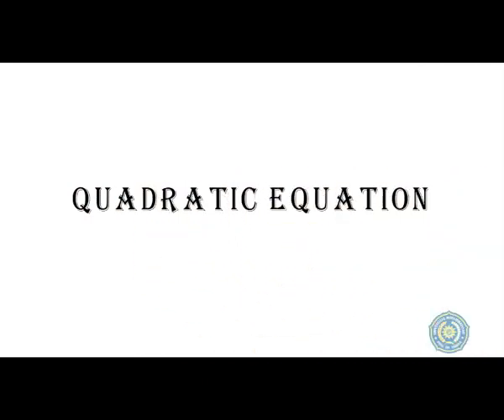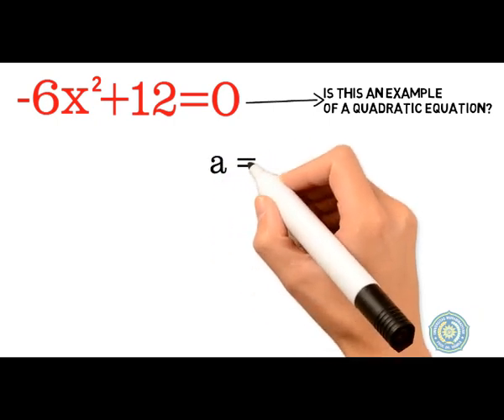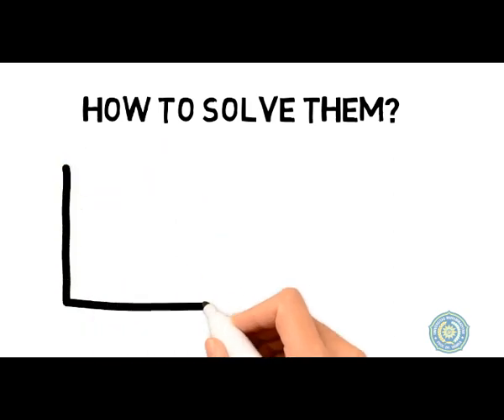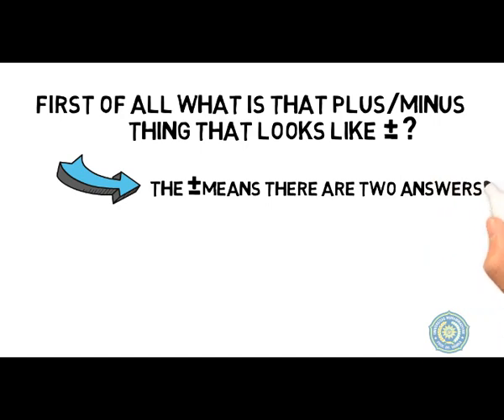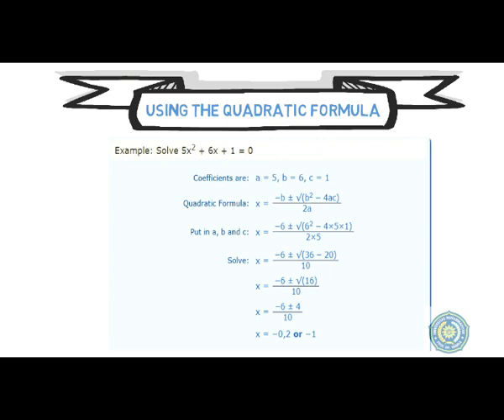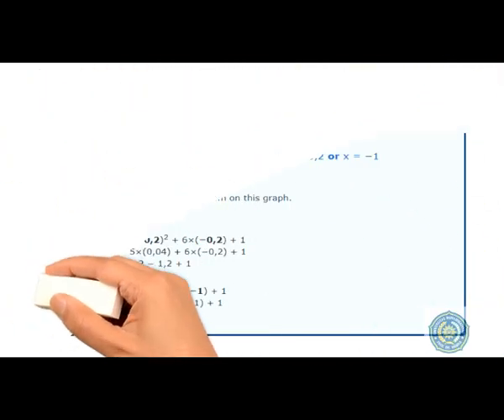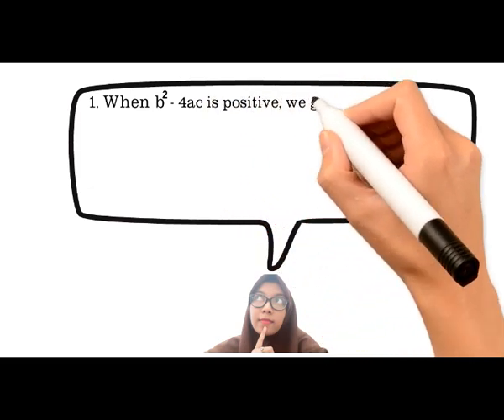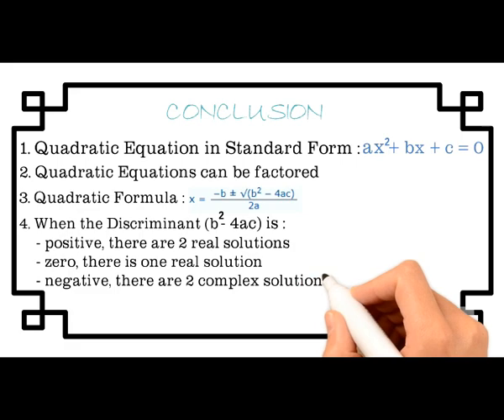FKIP UHAMKA Teaching Primary Mathematics - Jihan Rofifah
Jihan Rofifah
2E Pendidikan Matematika

Hi Everyone!!
in this video i will explain about Quadratic Equation. I hope you enjoy and i'm sorry for my poor english.